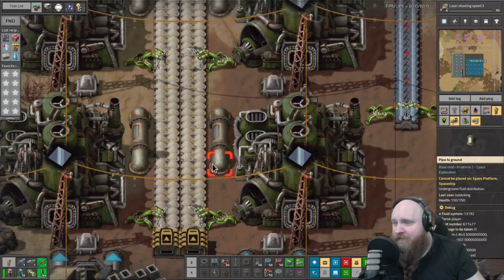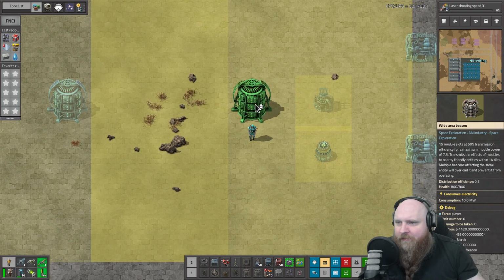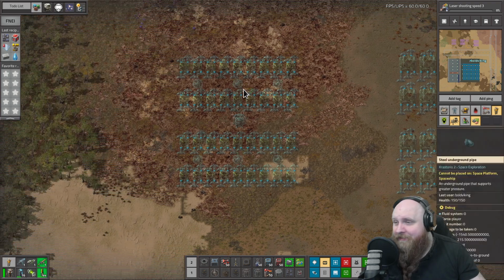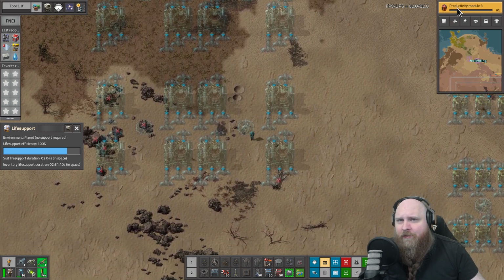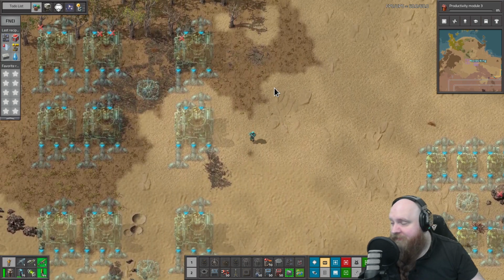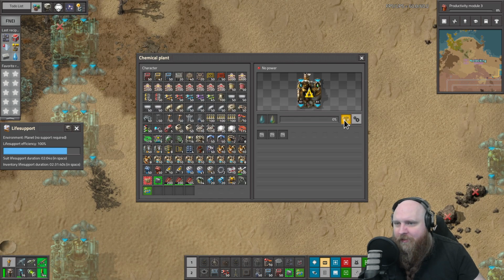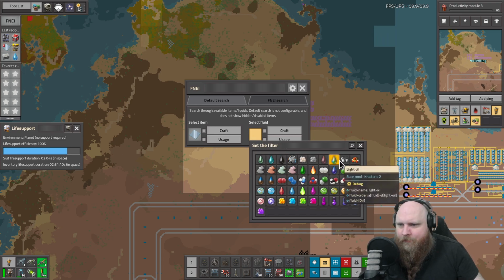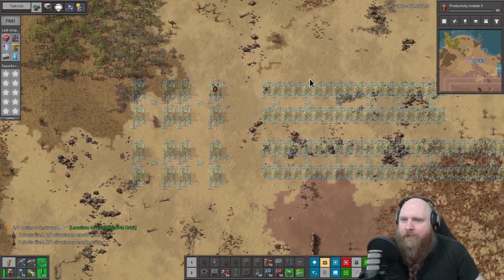Bolds Space Exploration Adventure - 045 - The Big Oil Rebuild Part 1! - Full Playthrough